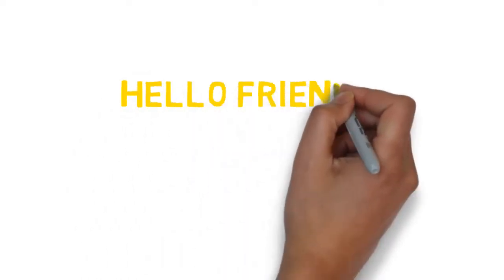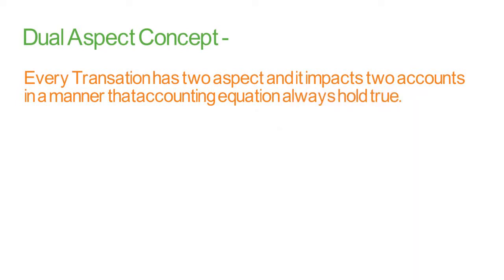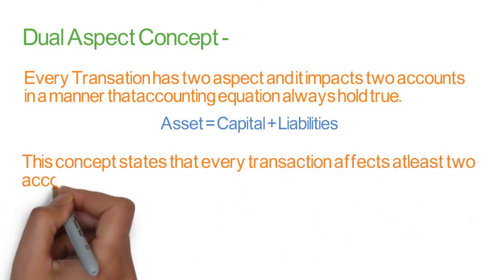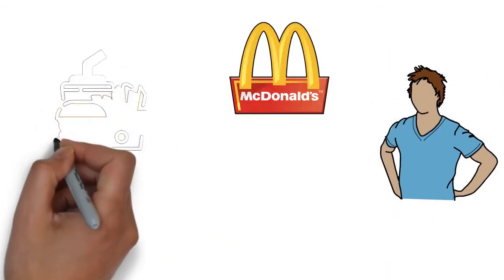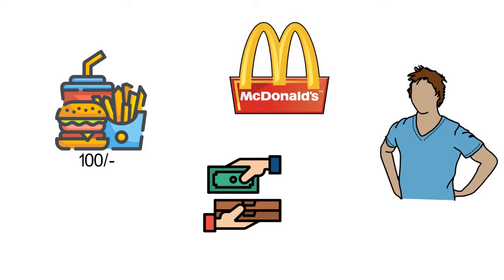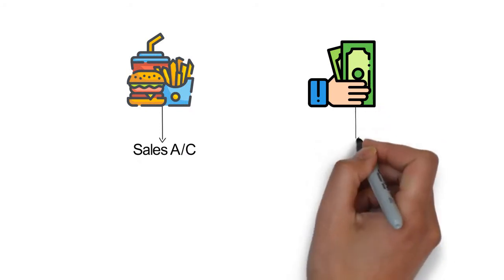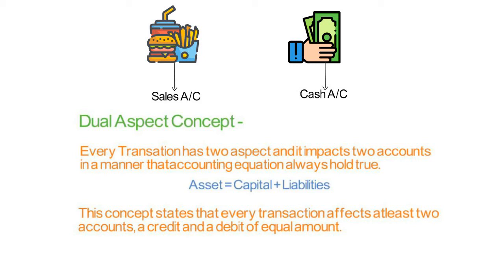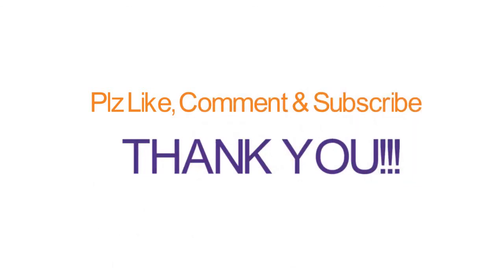Class11 Chapter: 3 Dual Aspect Concept (English) | Accounting Concepts | Part 4 | CBSE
In this video we have discussed about Chapter: 3 Dual Aspect Concept (English) of class 11.

Please don't forget to provide your feedback and suggestions in comment section.